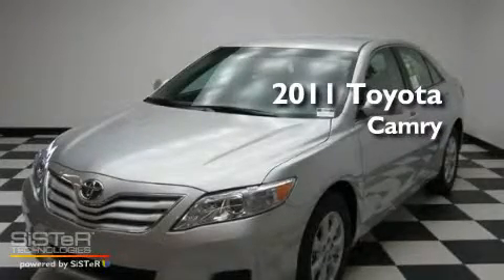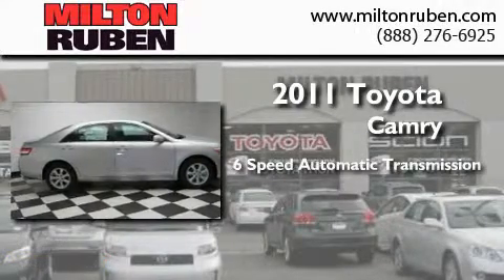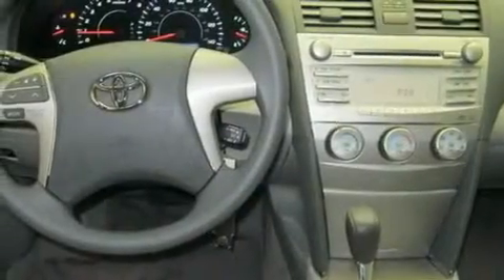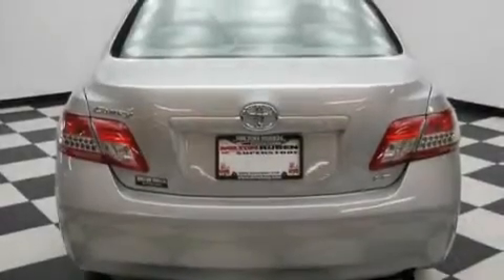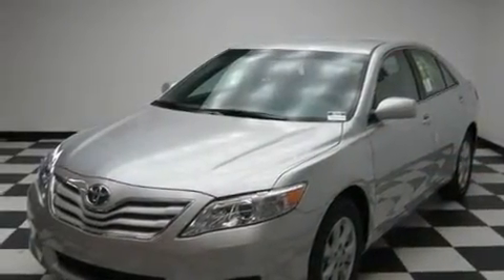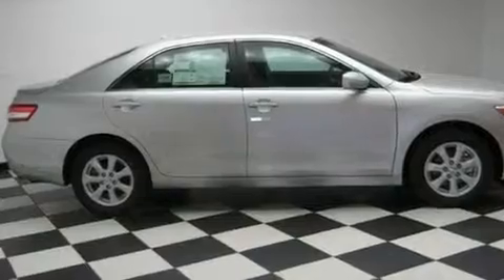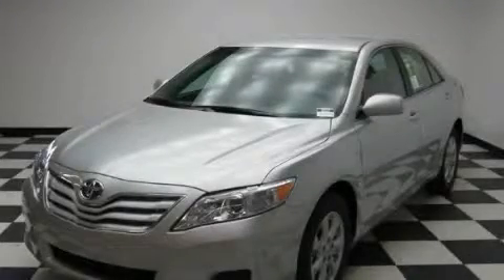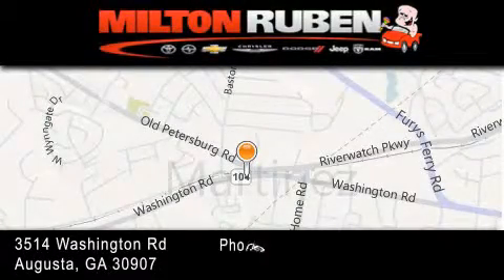2011 Toyota Camry Harlem GA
Year : 2011
 Make : Toyota
 Model : Camry
 Engine : 2.5L L4 FI DOHC 16V
 Trans . : Automatic
 Exterior : Classic Silver Metallic

 Interior : Ash
 Stock : B1167

 2011 Toyota Camry Augusta GA